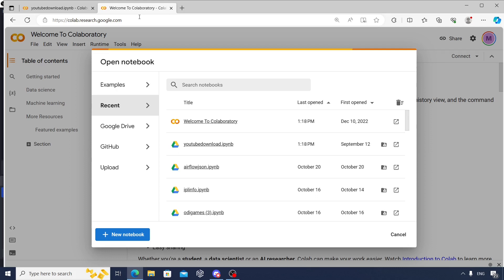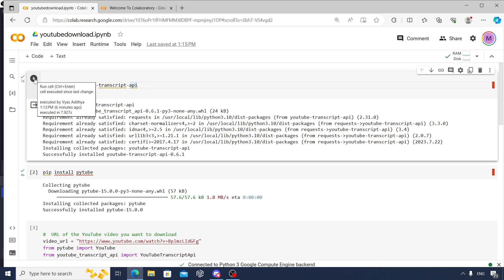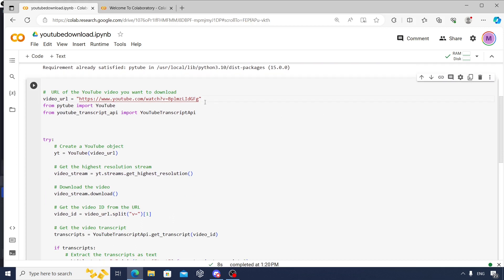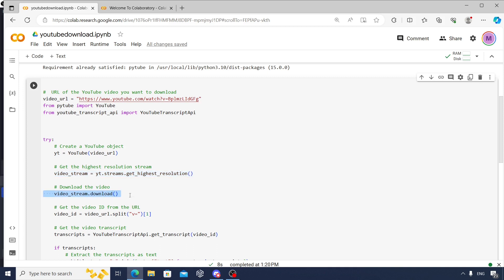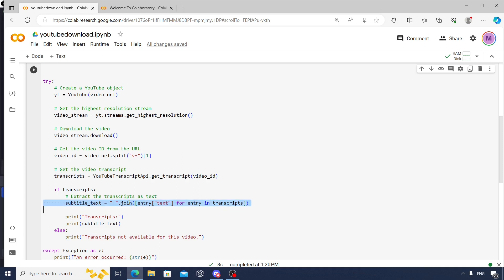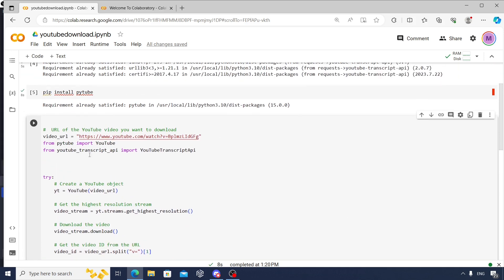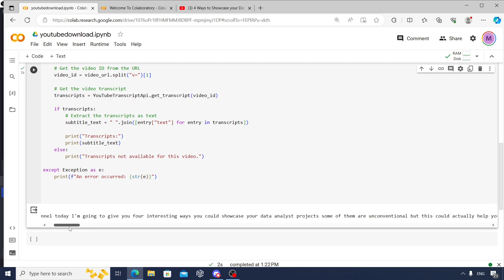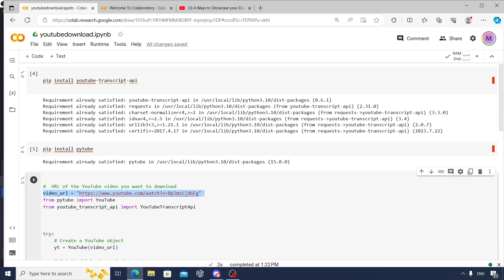Extract YouTube Captions using Python | Analyst Adithya | Python Portfolio Project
In this video I showcase how to extract sub titles from a youtube video using 10 lines of code

⏲️===TimeStamps===⏲️
00:00 Introduction
01:00 Code explanation
02:55 output sample